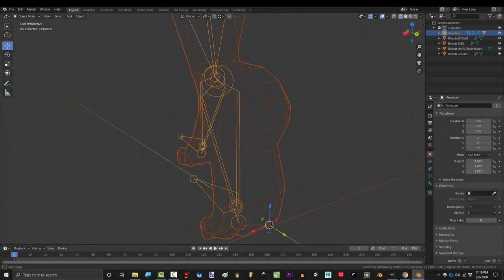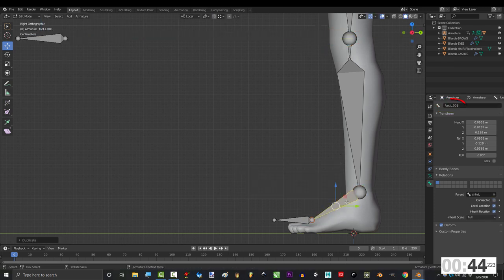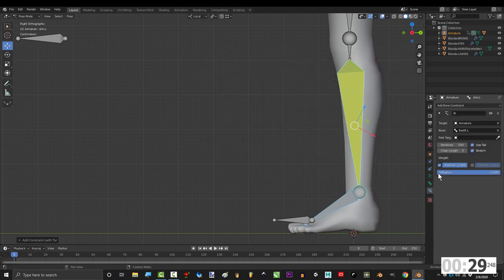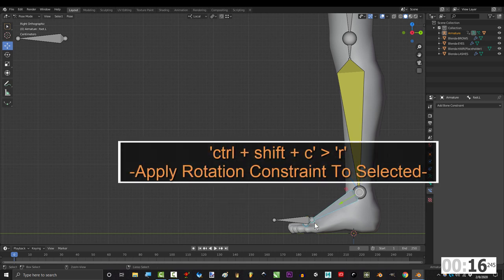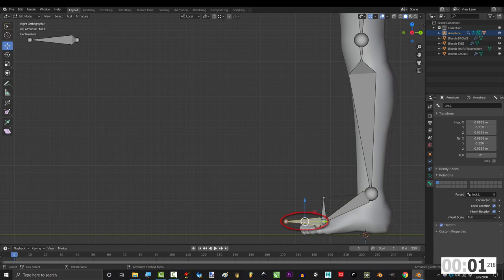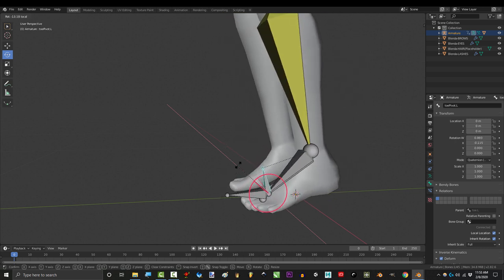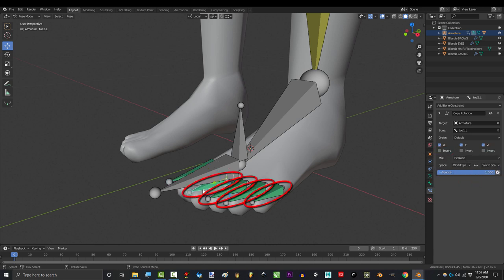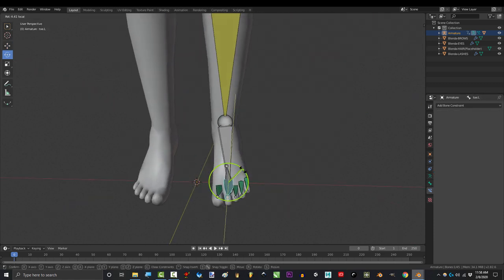Blender 2.82 : Advanced Foot Pivot IK Rig (In 60 Seconds~!)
Learn everything you need to make a fully functional foot pivot rig in the next 60 seconds!!! This may be the most requested tutorial yet lol. Hope it helps :)